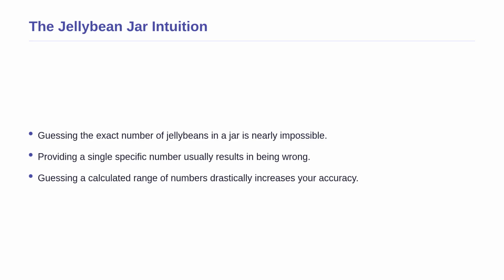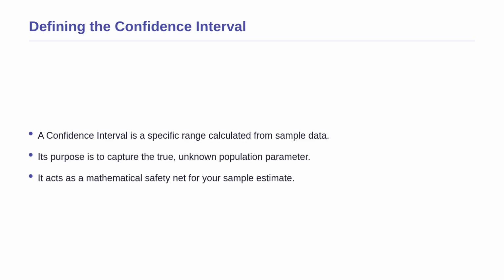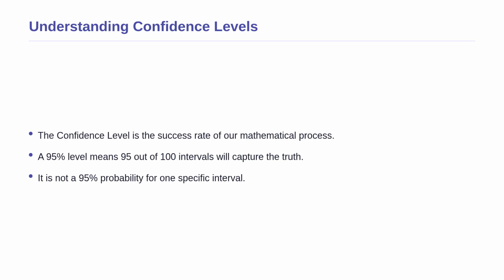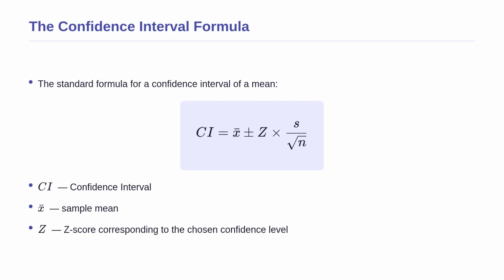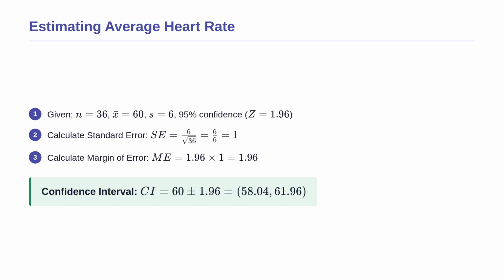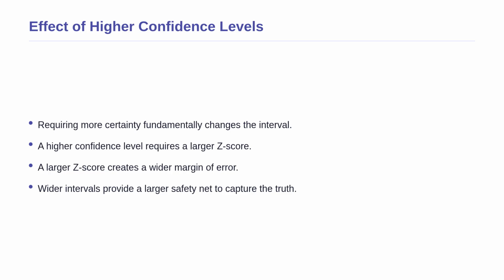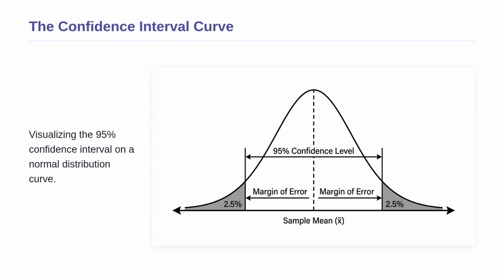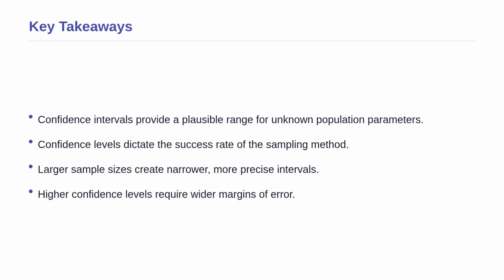Methods in Biostatistics - Confidence Intervals and Levels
Video lecture on Confidence Intervals and Levels for Methods in Biostatistics.